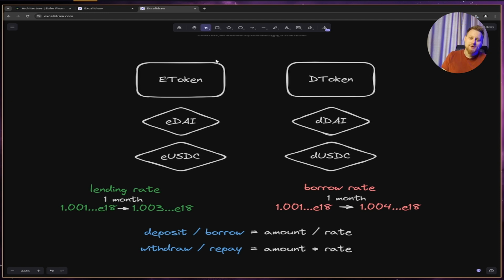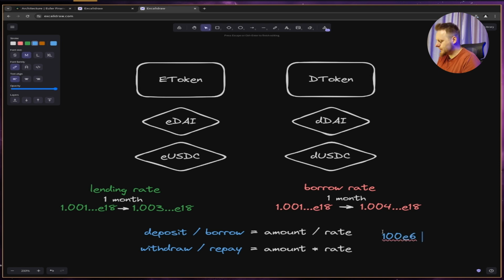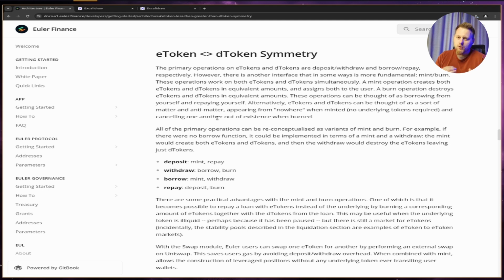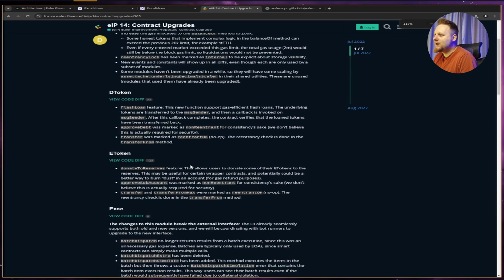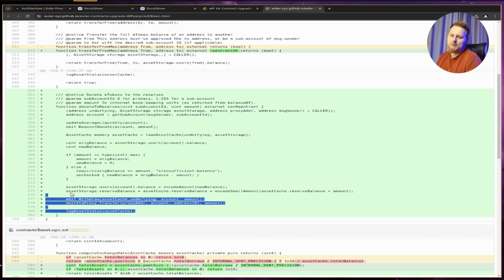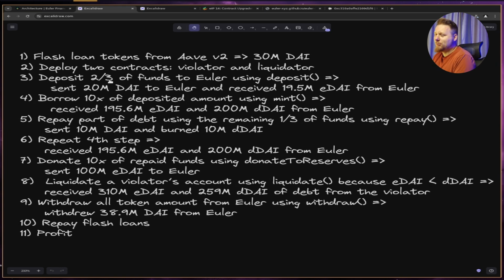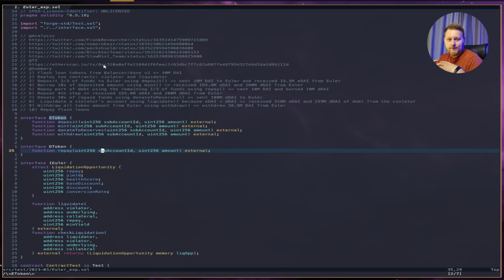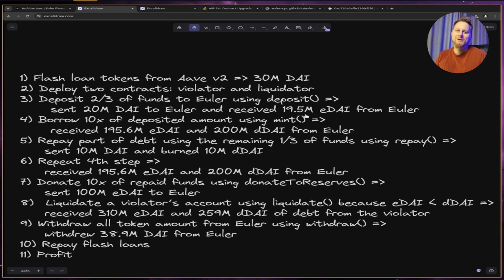Check yourself before you wreck yourself. Euler hack analysis.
While Euler hack happened last year, it was one of the biggest hacks. It was caused by a function introduced as a mitigation for other issue.

In this video I'm describing what exactly happened and how could it be prevented.

00:00 Intro
00:37 Root cause
1:25 What is Euler
10:17 Introducing bug into codebase
16:20 Attack steps
20:55 Reproducing the hack
24:04 Recommendation